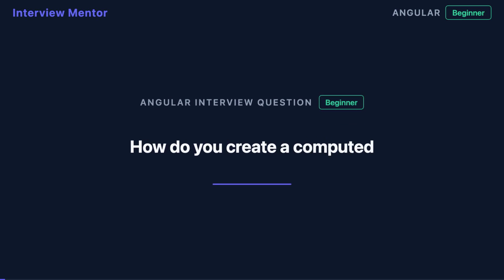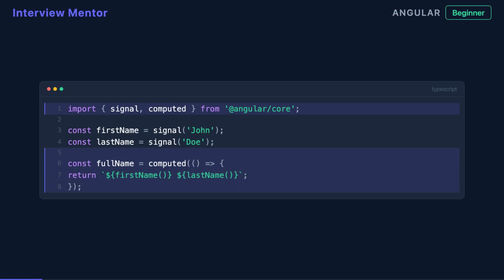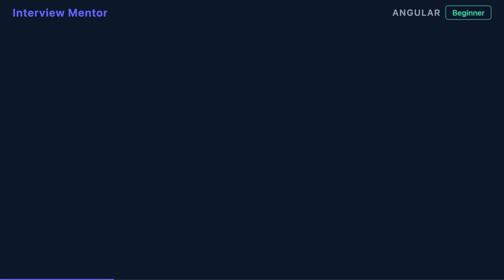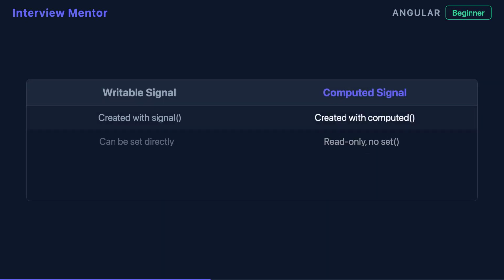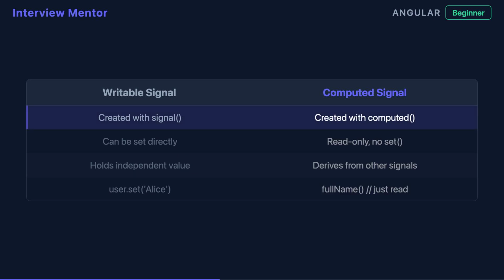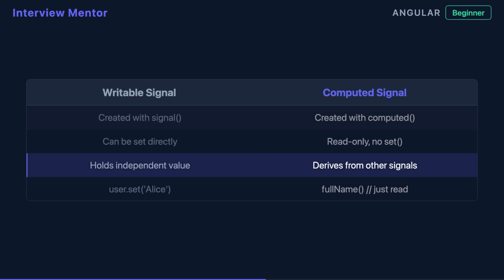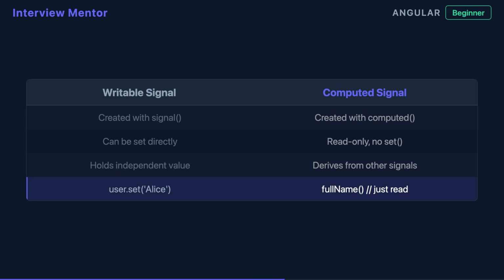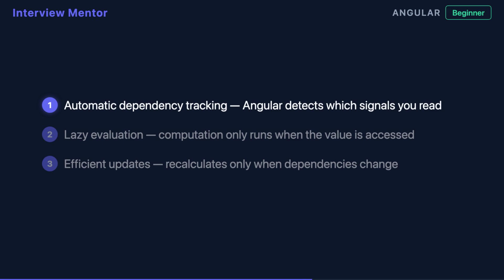How to Create a Computed Signal in Angular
Learn how to use Angular's computed() function to create reactive, derived signals that automatically update when their dependencies change. Covers syntax, dependency tracking, and read-only behavior.